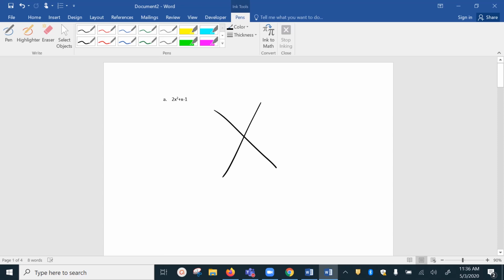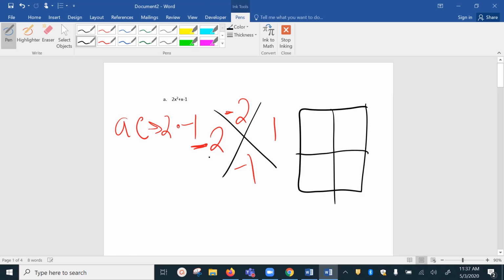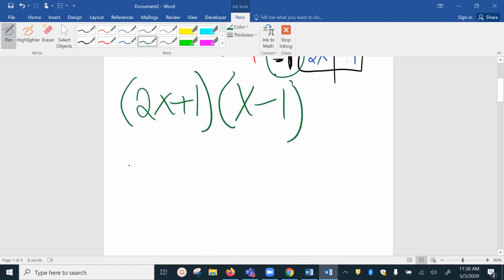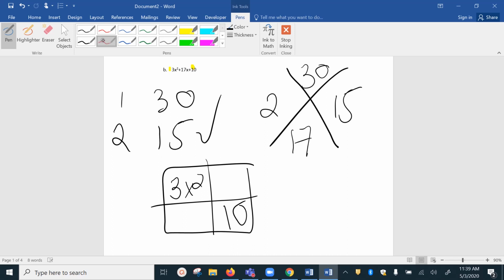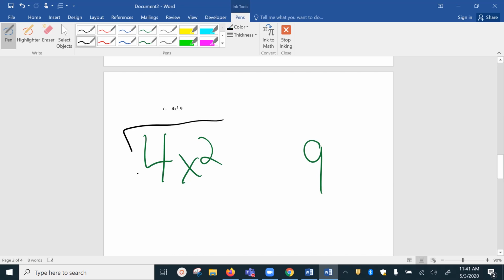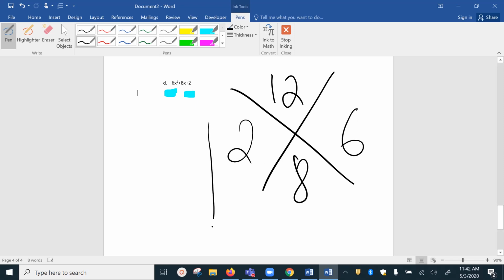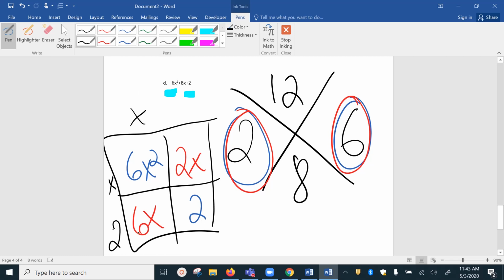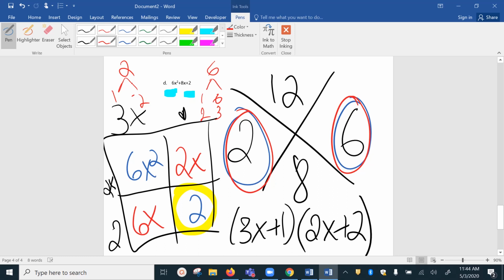factoring when a greater than 1